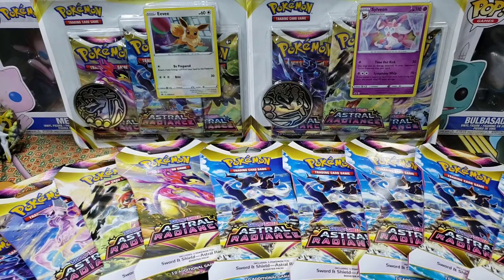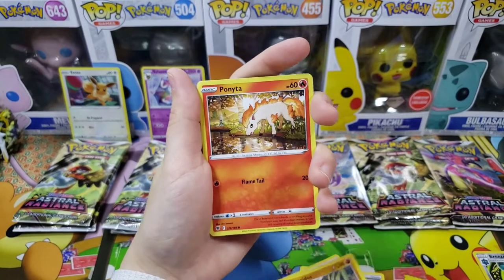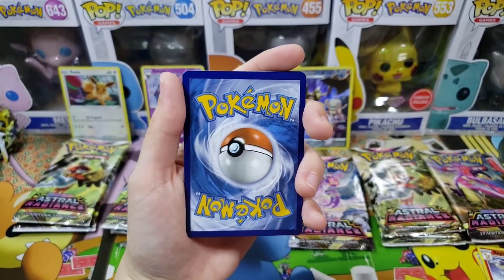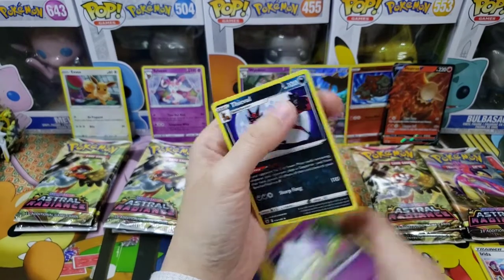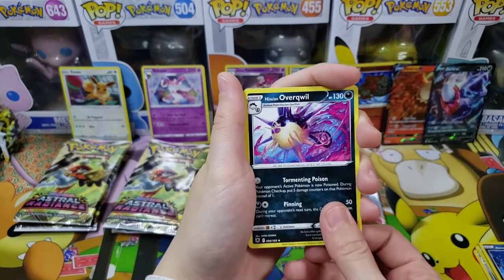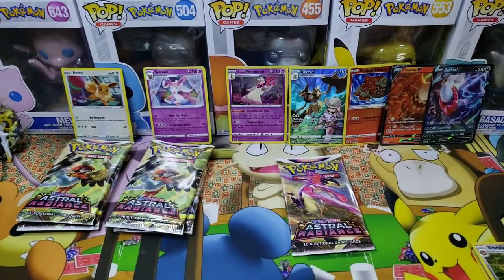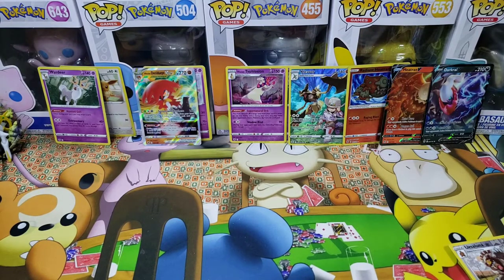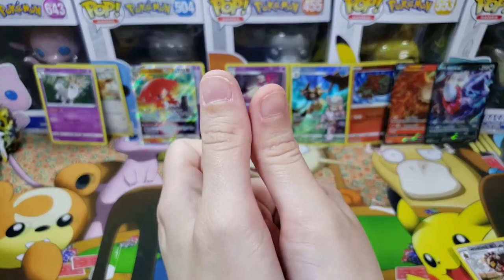Brand New ! Astral Radiance is Here! JessBen Open'in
We are jumping into the newest Pokémon TCG set Astral Radiance!

Travel back to a primitive land dominated by myth and legend, where Origin Forme Dialga VSTAR and Origin Forme Palkia VSTAR shape the very fabric of time and space! Explore a vast wilderness unlike anything you've ever experienced, where you'll encounter Decidueye, Typhlosion, and Samurott as Hisuian Pokémon VSTAR. Meet talented Trainers and other powerful Pokémon that call the ancient Hisui region home, and discover a new kind of Shiny Pokémon: Radiant Pokémon. Charge courageously into battle in a new world with the Pokémon TCG: Sword & Shield—Astral Radiance expansion!

JessBen on Instgram: @JessBenPokemon

Twitch.tv/JessBenTv